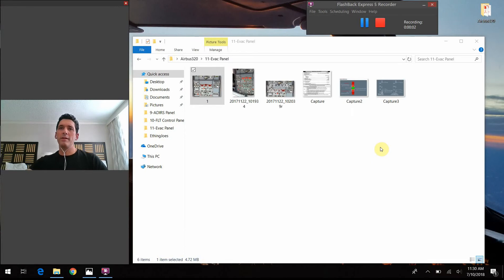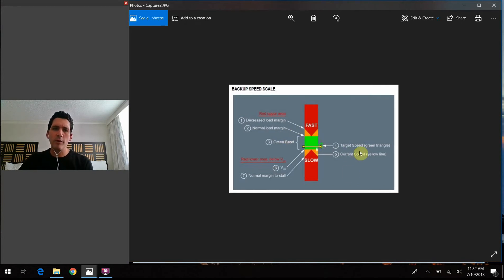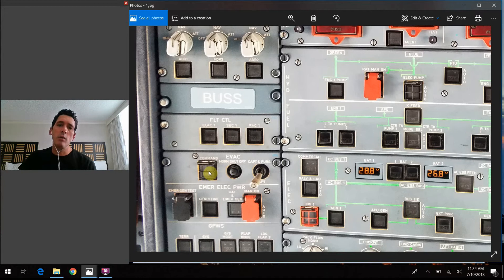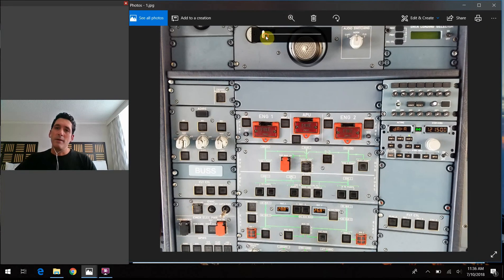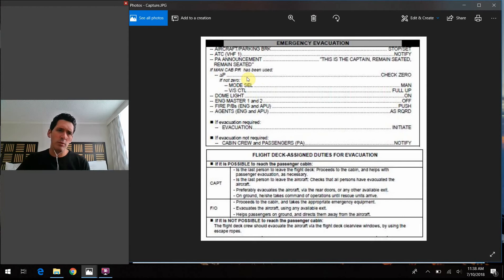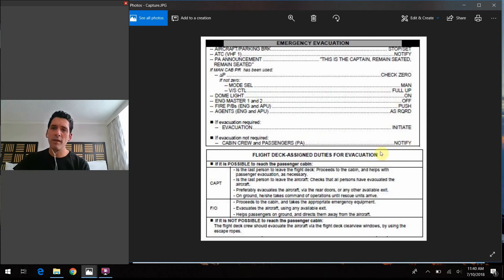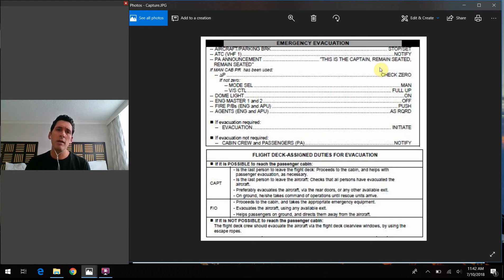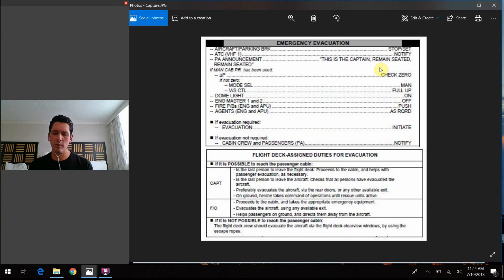Airbus A320 Cockpit Tour: #11 - EVAC Panel : What do all those buttons do?!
Evac Panel Explanation, Slight error I made when talking through the QRH procedure when talking about the notify step. Let me know if you have questions. Sorry guys!